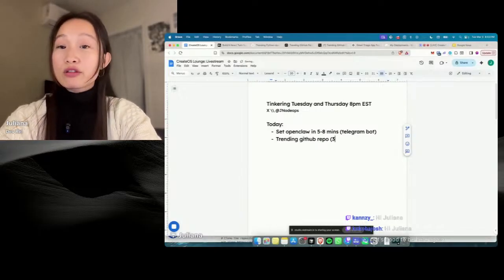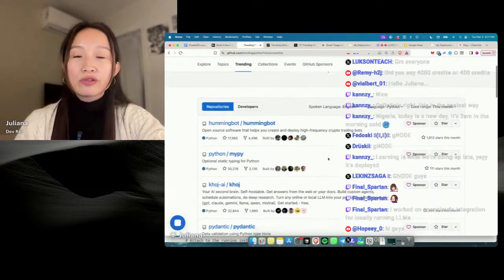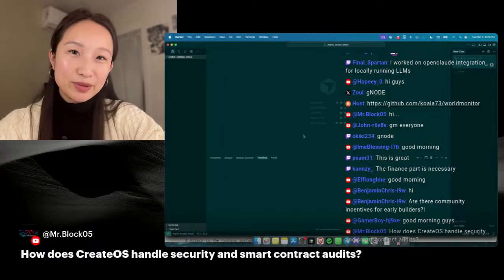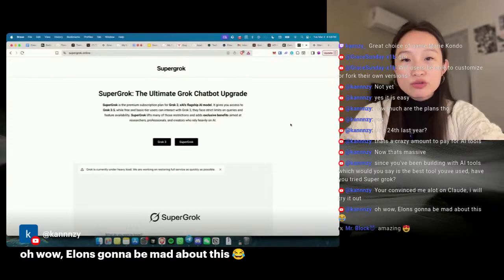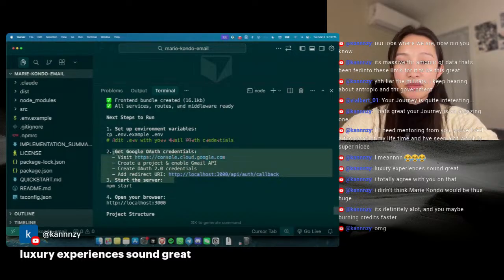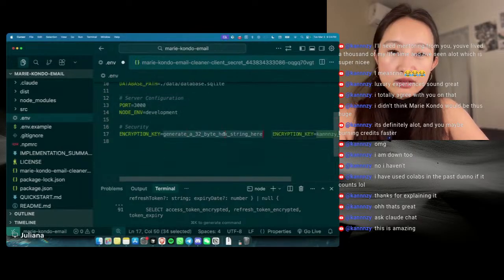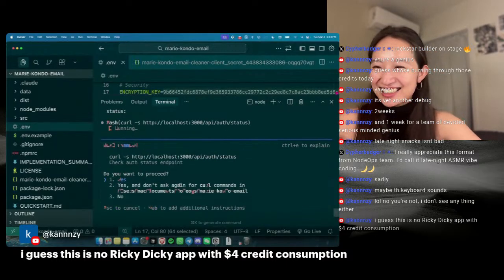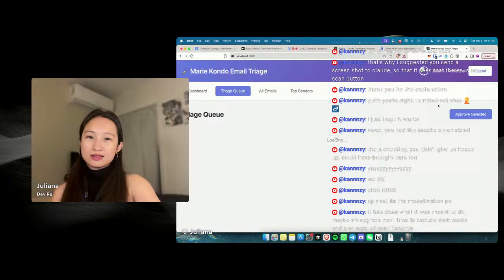CreateOS Lounge | How I built an App in 15 minutes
​​​​CreateOS Lounge is where we host open conversations around the ideas, shifts, and questions that do not fit into standard announcements.

In this session, we will show how to build an app with CreateOS in 15 minutes. App will then be deployed with CreateOS. Bring your questions and ideas.